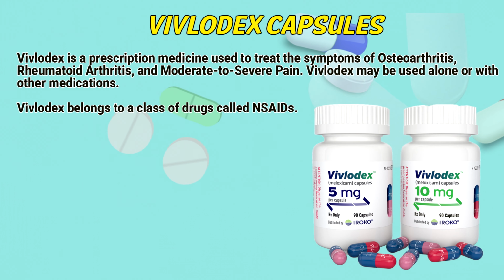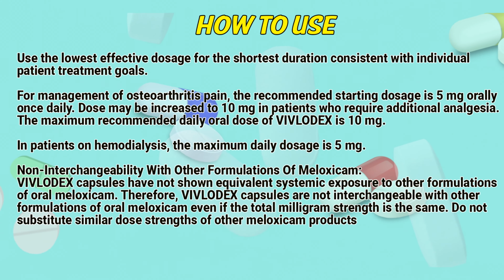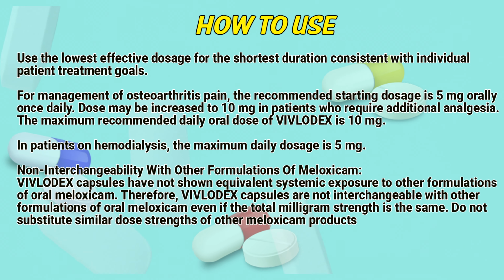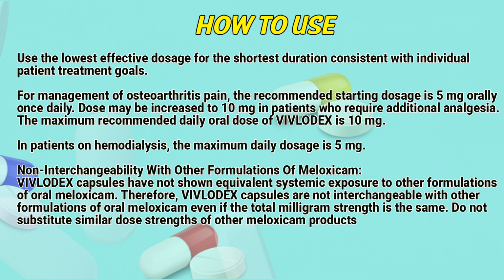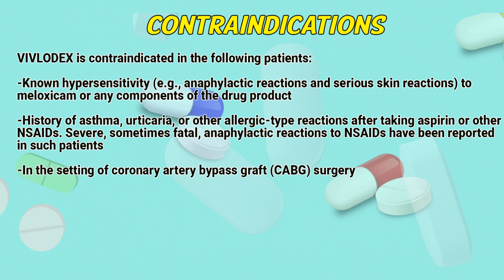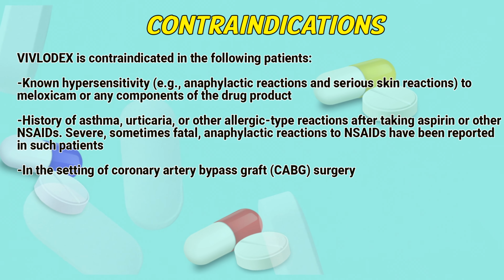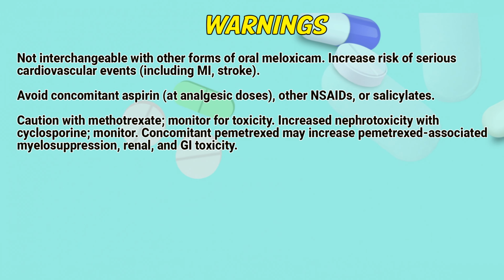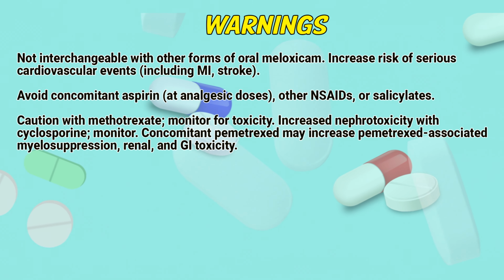Vivlodex capsules (meloxicam) how to use: Uses, Dosage, Side Effects, Contraindications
Vivlodex is a prescription medicine used to treat the symptoms of Osteoarthritis, Rheumatoid Arthritis, and Moderate-to-Severe Pain. Vivlodex may be used alone or with other medications.

Video Content:
0:00 Vivlodex capsules
0:21 How to use
1:09 Contraindications
1:38 Warnings
2:06 Adverse Reactions